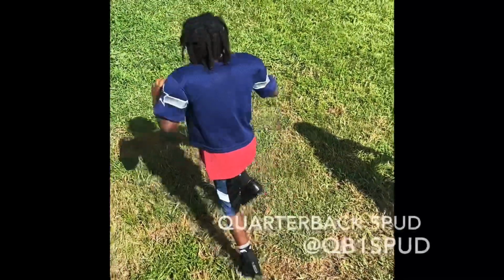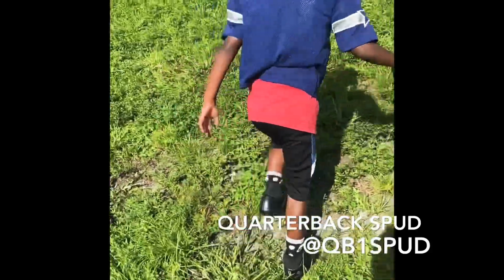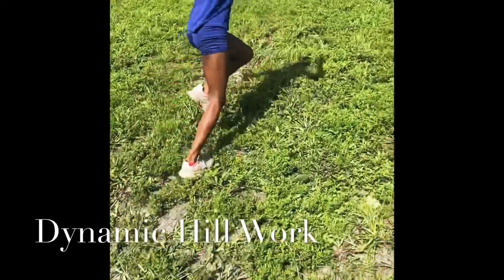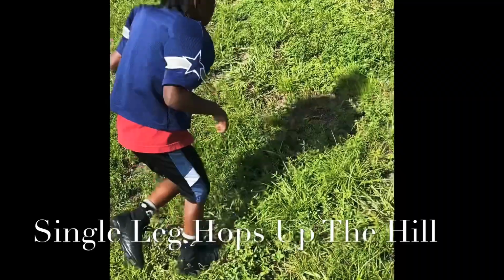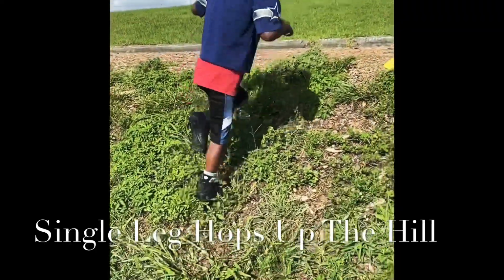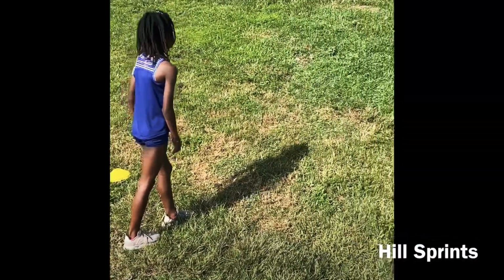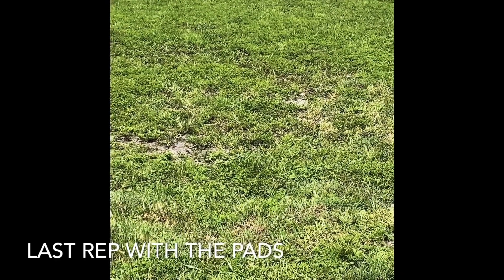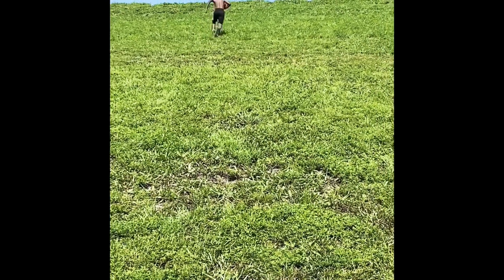🚨😳INSANE🥵🚨These 2 Kids Are Undoubtedly TheHardest WorkingSiblingsInTheNation, 6 & 10 years old.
Meet 6 year old QB1 Spud 🦾🐐 & 10 year old Z 💨 Jet 🚀 “The Queen Of Speed”
They are undoubtedly the Hardest Working Siblings In The Nation, & They Are Here To Prove It!

1 of 1 & For That Reason We Say
“Davis Grind Different”

Follow Zion
@iamziondavis On Instagram
Zion L. Davis On Facebook

Follow QB1
@qb1spud On Instagram